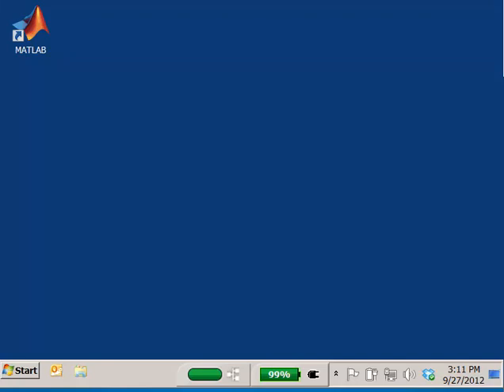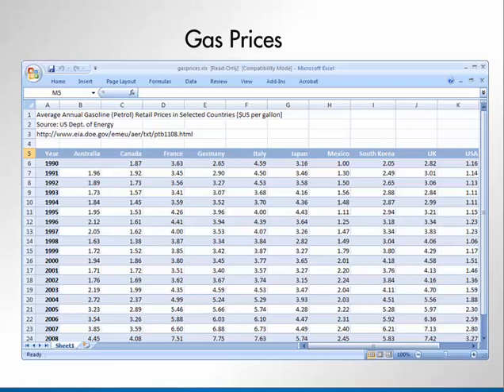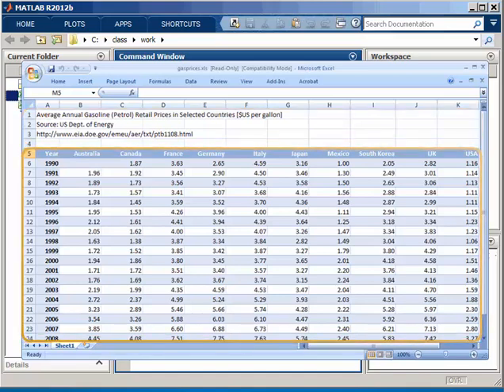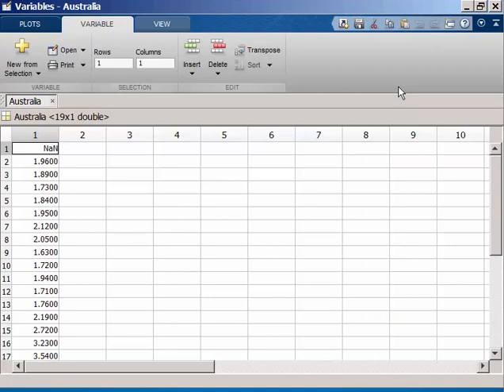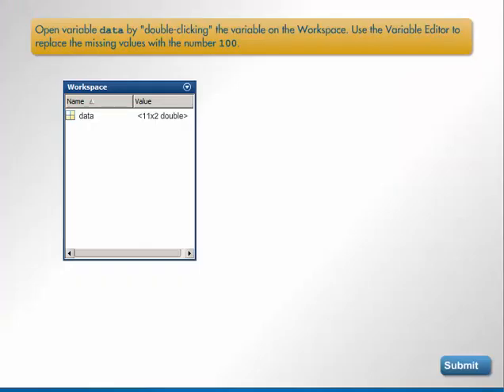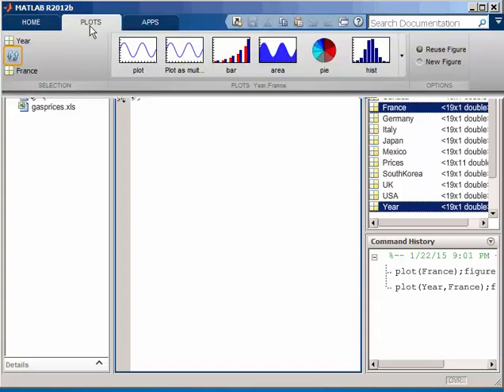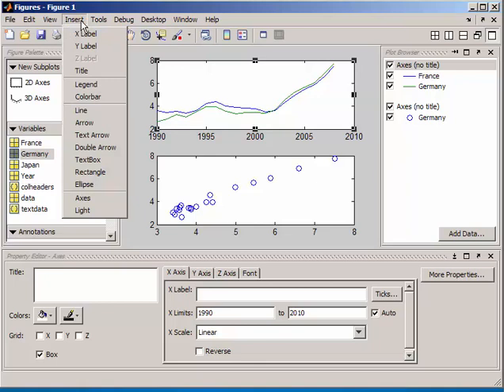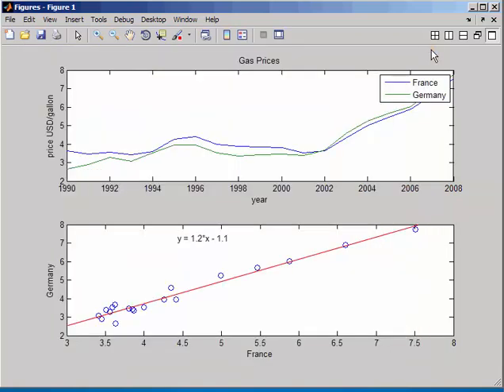Chapter 1 Demo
MATLAB Interactive Demo of 1st Chapter